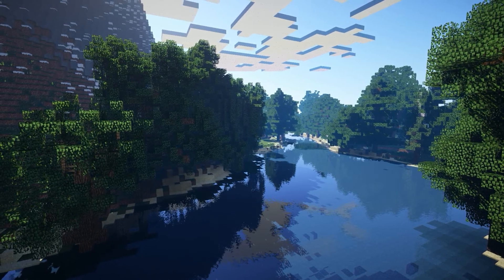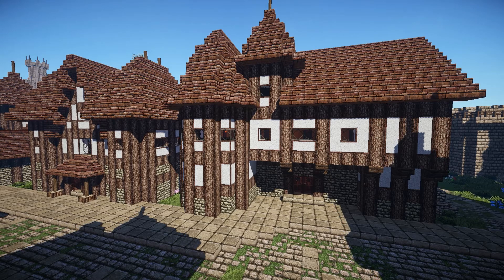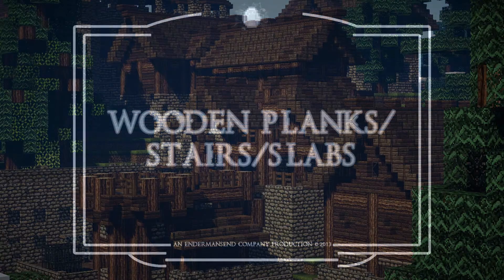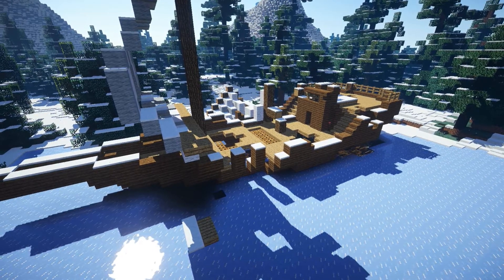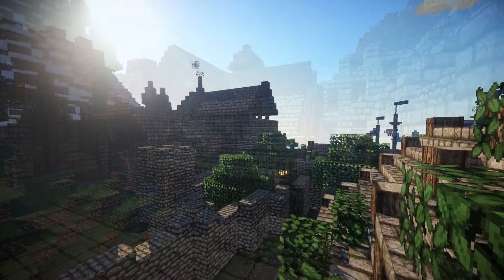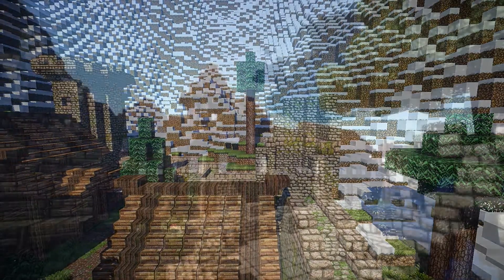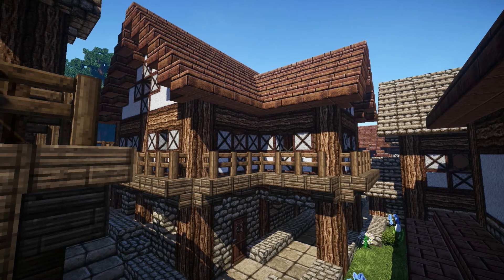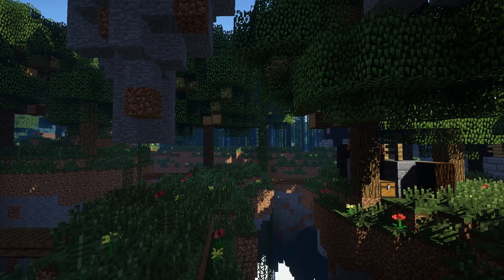How to build Medieval (Part 2)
Focusing on building materials I totally forgot how to speak English again but I guess you'll get what I was trying to say :D

Join if you didn't eat anything the whole day or if you did:
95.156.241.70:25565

Texture Pack: JohnSmith's Texture Pack
Shaders Pack: SEUS_v10.1_preview1